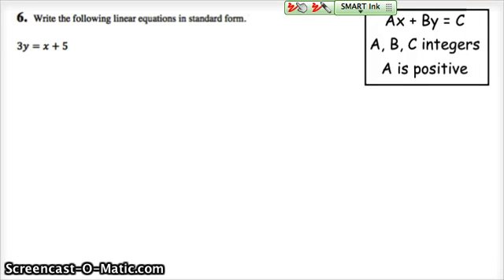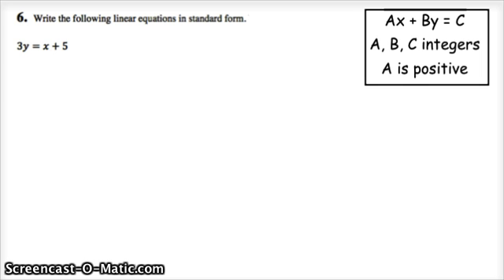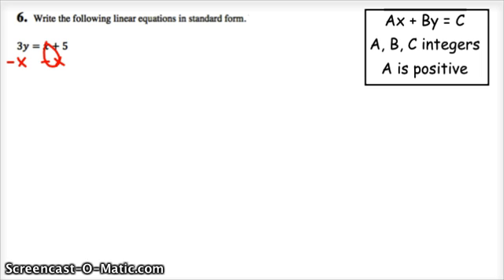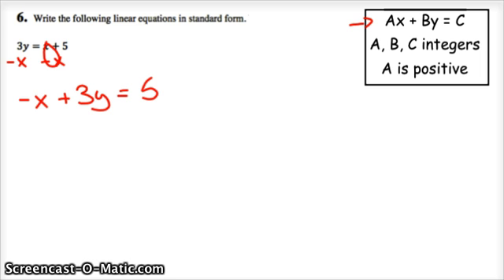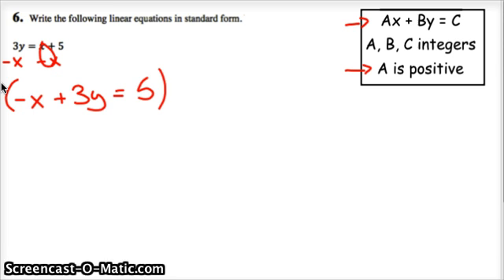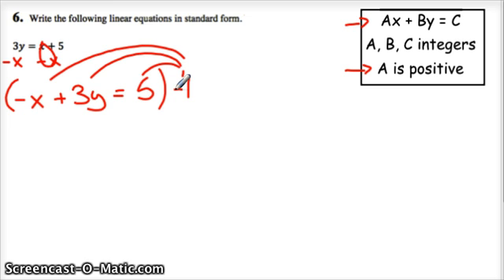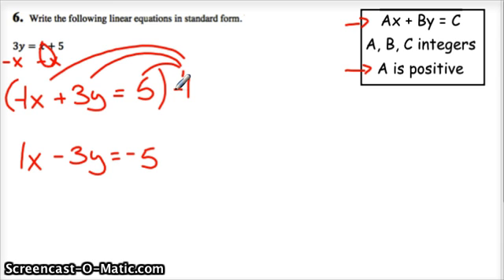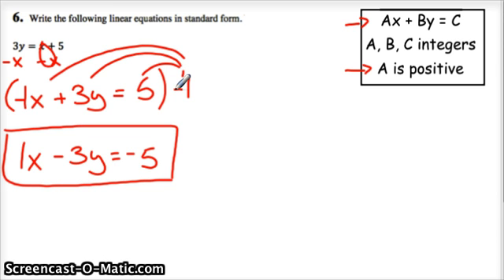8 - C3APT - Question #6